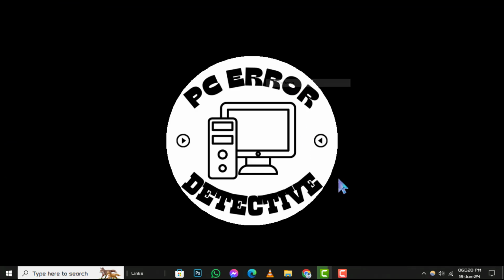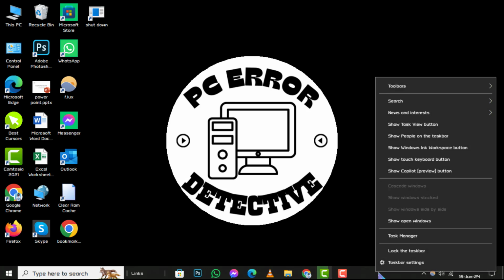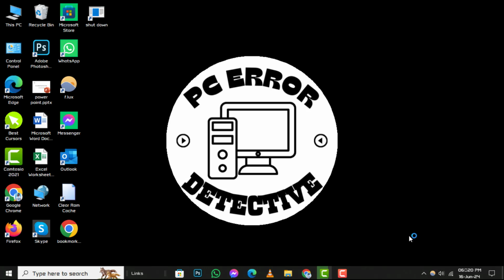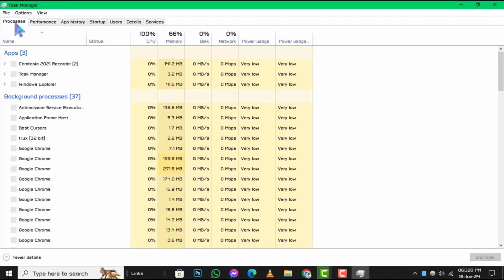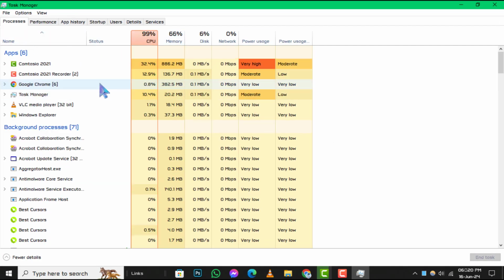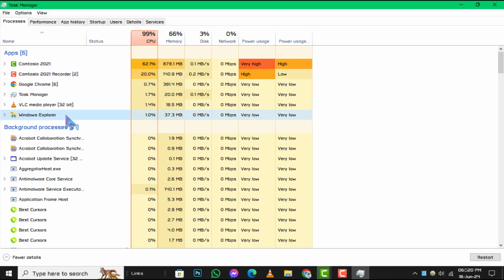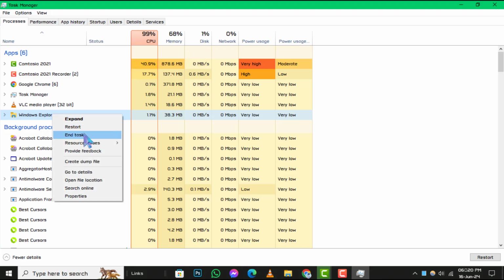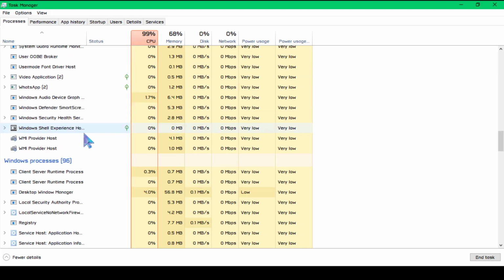How to Force-Quit a Program in Windows 11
Learn how to forcefully close unresponsive programs on your Windows 11 computer with these simple steps. This video demonstrates effective methods to terminate stuck applications, ensuring smooth operation of your system without interruptions.

- Force close program Windows 11
- End task unresponsive program Windows 11
- Kill program not responding Windows 11
- Force quit application Windows 11
- Close frozen program Windows 11